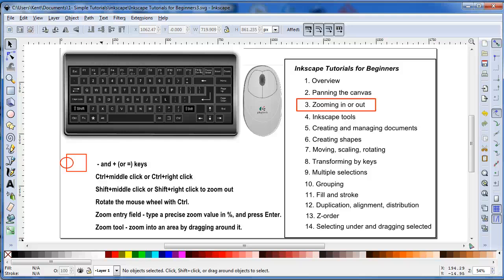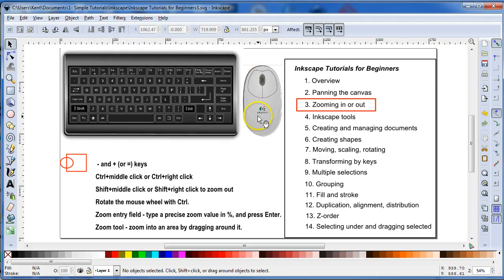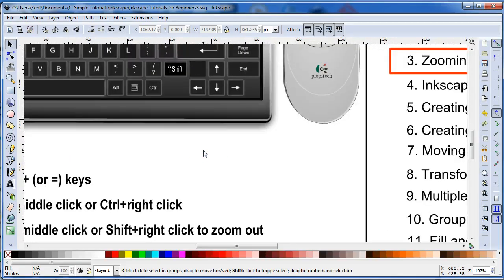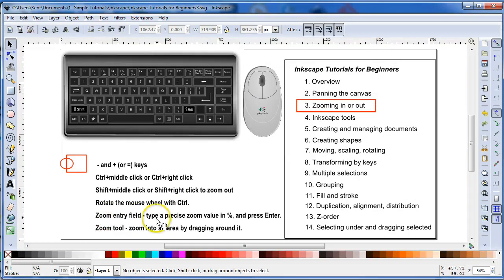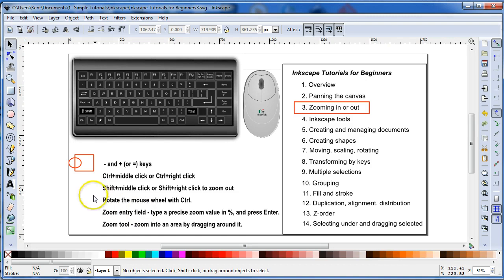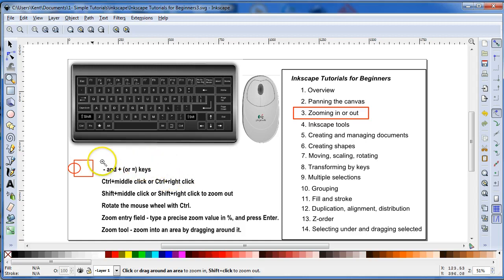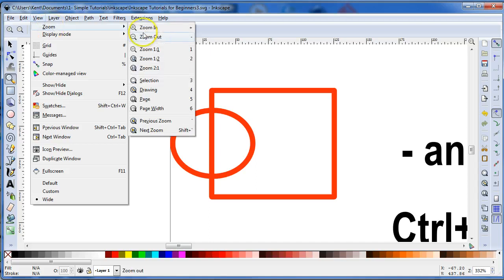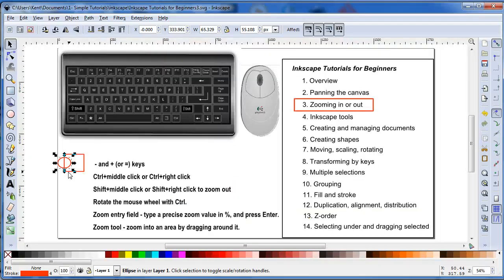Zooming In or Out - Inkscape Tutorials for Beginners Part 3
This is part three of this video series "Inkscape Tutorials for Beginners" that shows how to zoom in or out on the canvas. Zooming in and out of the drawing space can be done using your mouse and keyboard combinations. Please  watch each succeeding tutorial on YouTube or find them on the link above Simple Tutorials dot net.

Inkscape is a top free vector drawing software tool. It's only closest alternative is Adobe Illustrator. Of course, that happens to be quite costly. If you still want to do practically everything illustrator can do but do it for free, please try out Inkscape.